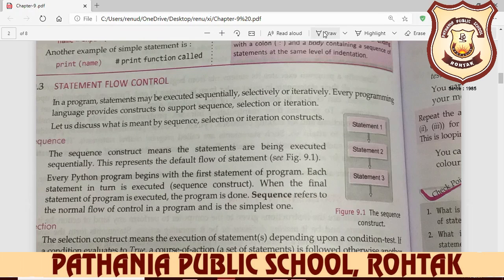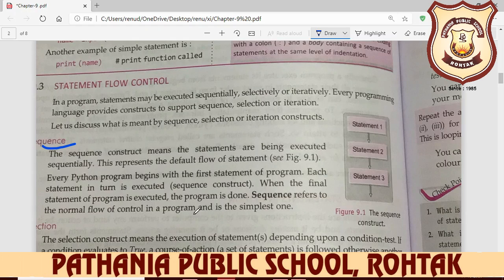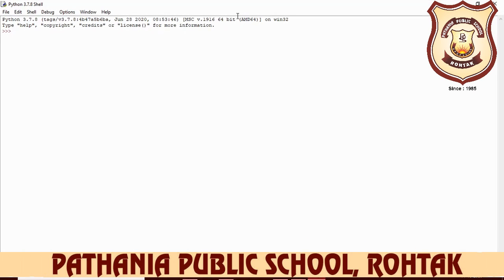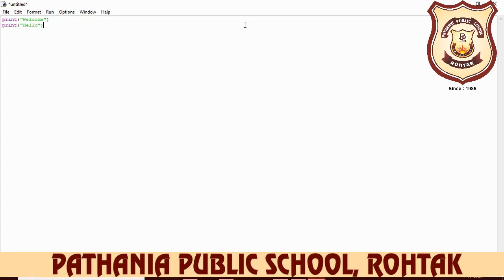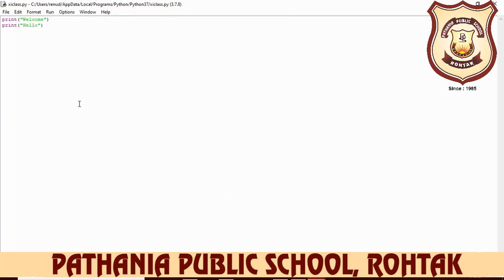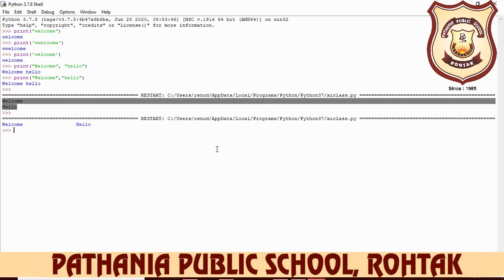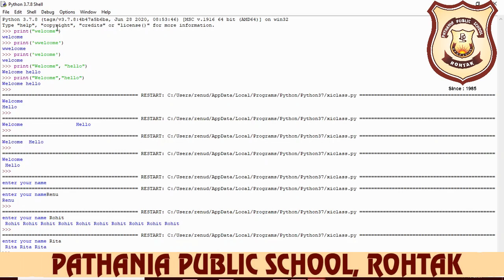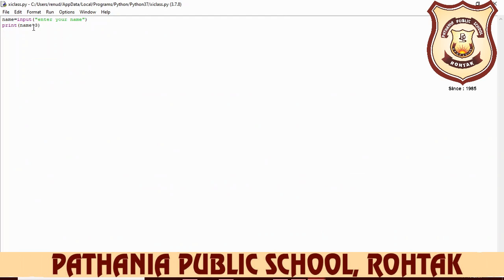XI Class Chapter 9 Part 2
Practical of Simple Message